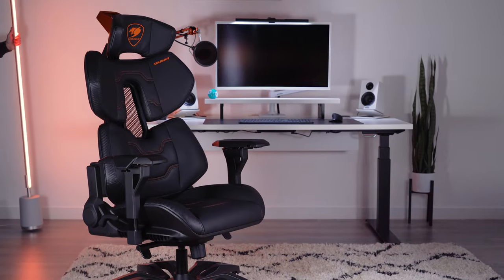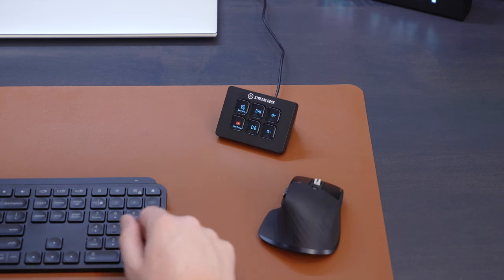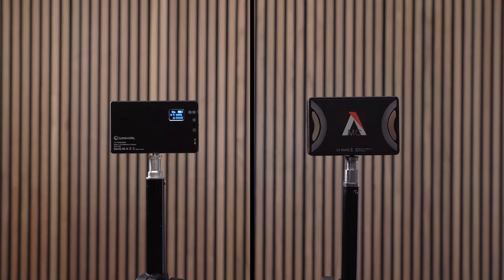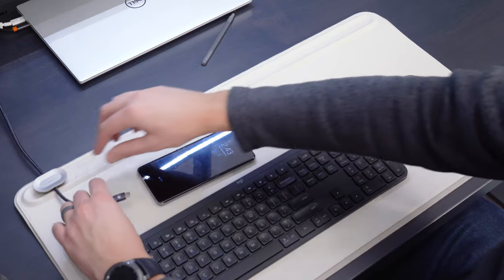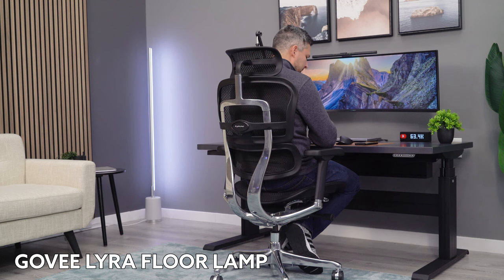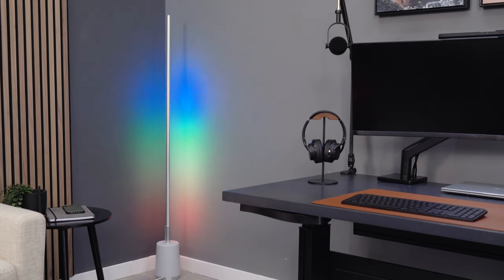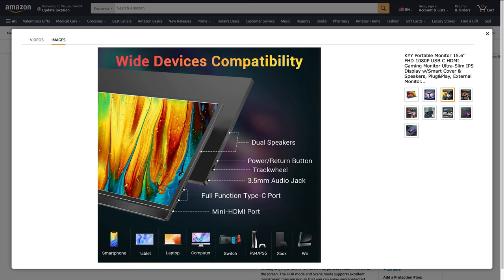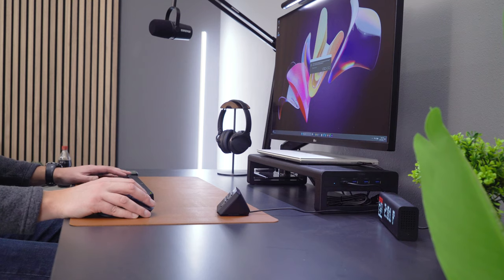I Bought 6 Highly Rated Desk Gadgets on Amazon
I bought 6 highly rated desk gadgets on Amazon that are under $100.

*Desk Gadgets in Video*

Elgato Stream Desk Mini
Aputure Amaran MC Mini Light
Orbitkey Desk Mat
Govee Lyra Floor Lamp
KYY Portable Monitor
Vaydeer Monitor Stand

*Products in Desk Setup*

LaMetric Clock (Amazon)
BenQ ScreenBar (Amazon)
Logitech MX Vertical Mouse (Amazon)
EPOMAKER Keycaps (Amazon)
EPOMAKE AKKO Retro (Amazon)
Keychron K4 96% (Amazon)
Govee Floor Lamp (Amazon)
Samsung 49" Ultrawide (Amazon)
Shure M7 Mic (Amazon)
Rode Mic Arm (Amazon)
KELOTEVEN Plant (Amazon)
Round End Table (Amazon)
SAFAVIEH Rug (Amazon)
IDEA4WALL Frames (Amazon)
SIGNWIN Framed Canvas Art (Amazon)
Kingfun Loveseat (Amazon)